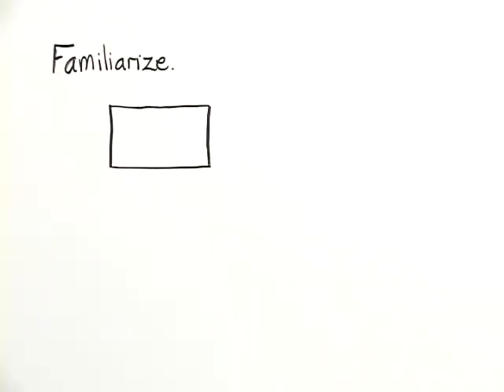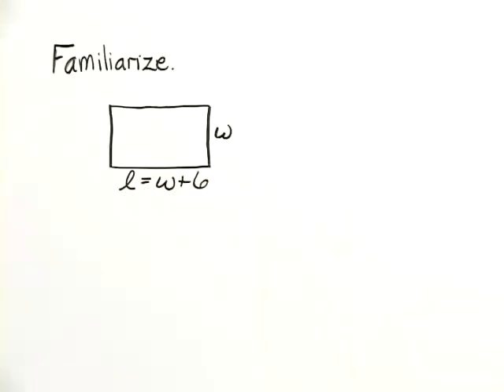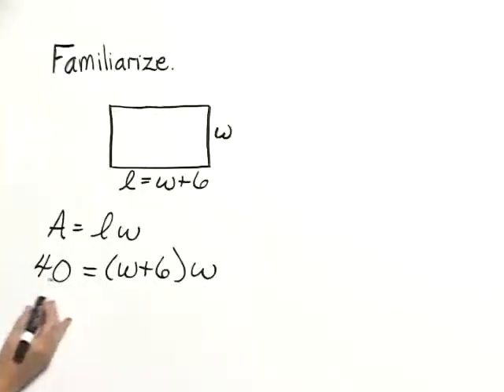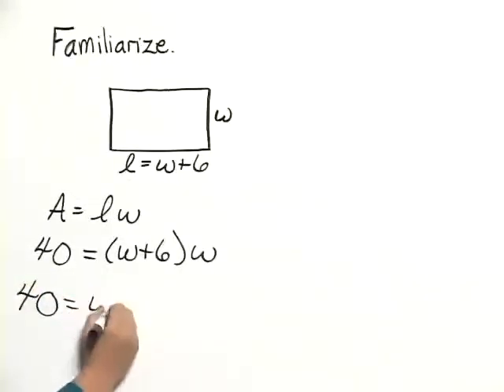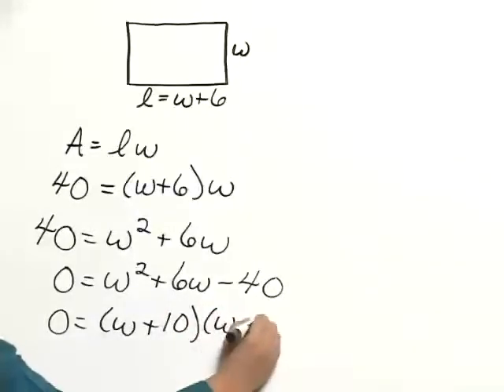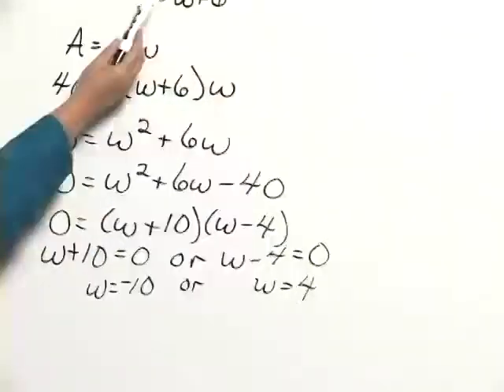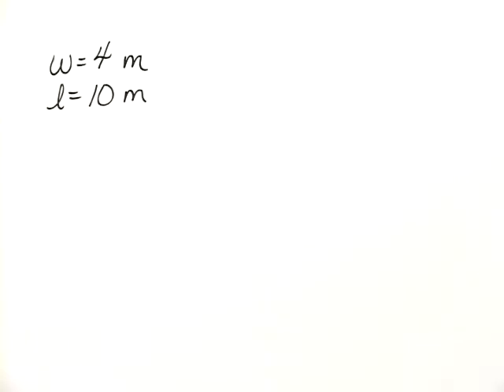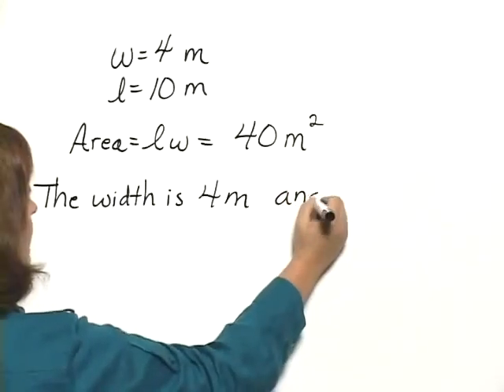Bittinger Basic Math with Early Integers Chapter Test Prep Exercises: Ch. 5 Ex. 24